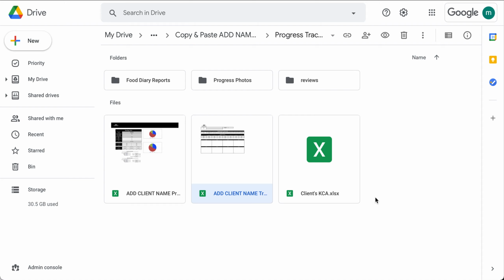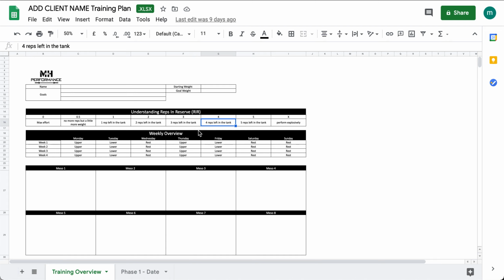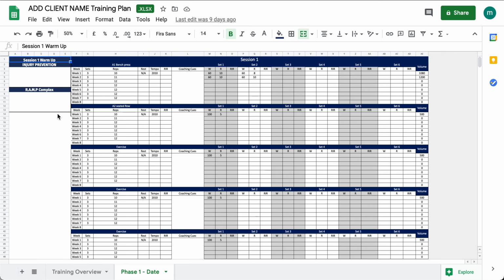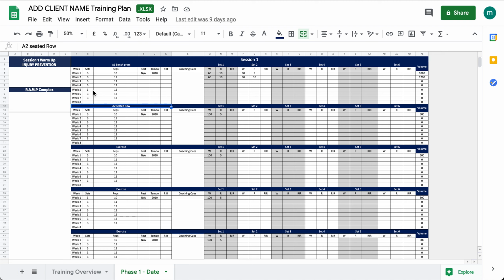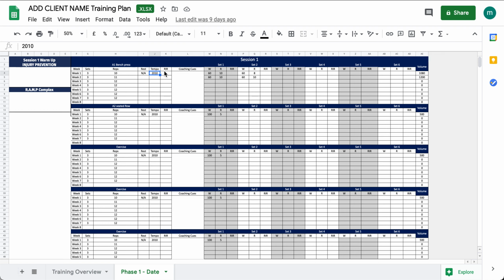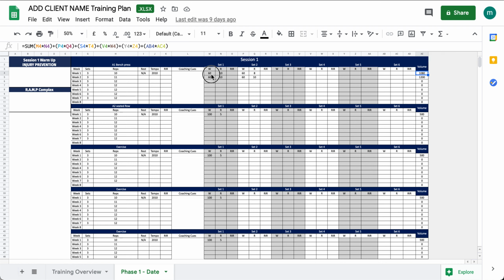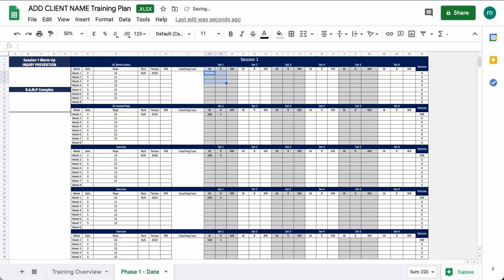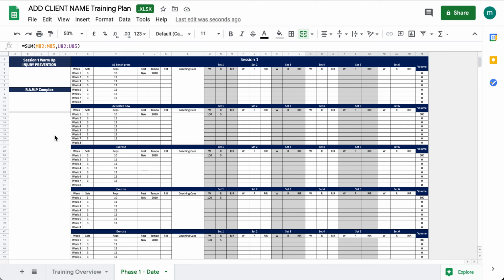Workout tracker guide